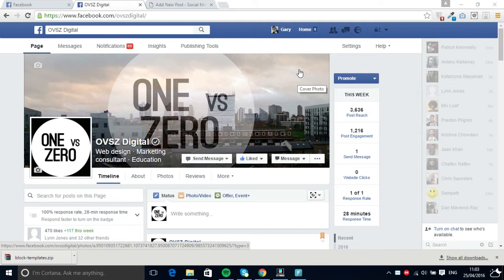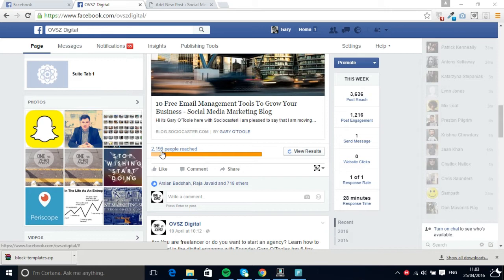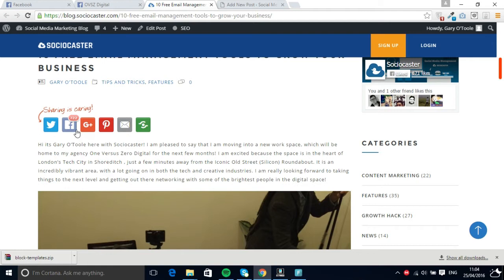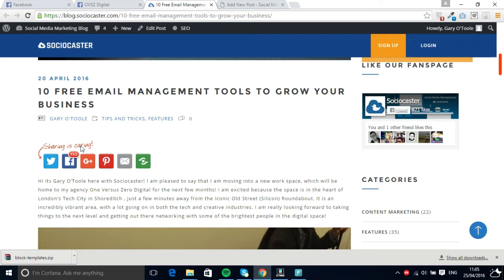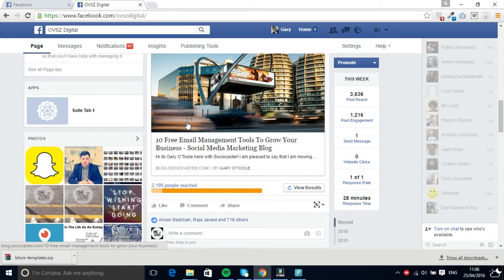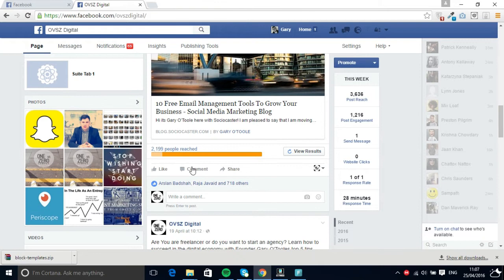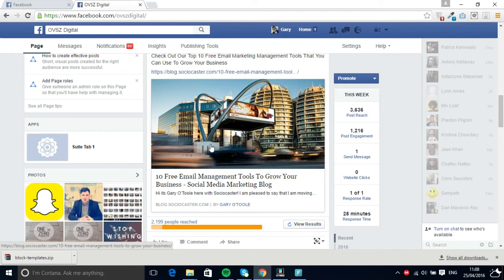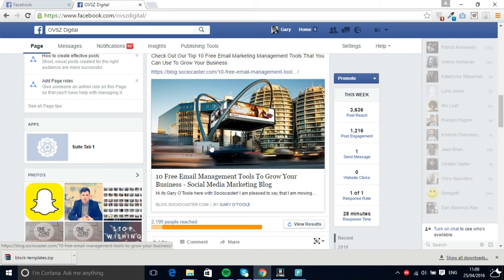Grow Your Facebook Fanpage Likes With $5 Boosted Posts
Hi its Gary O'Toole with Sociocaster and this week I am going to show you how to boost your Facebook Fanpage likes and social proof using Facebook boosted posts.